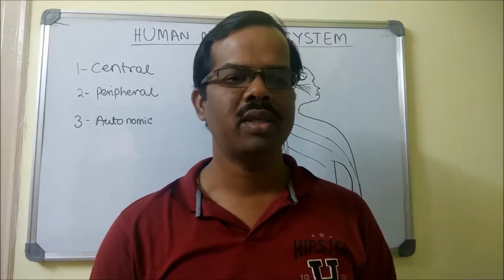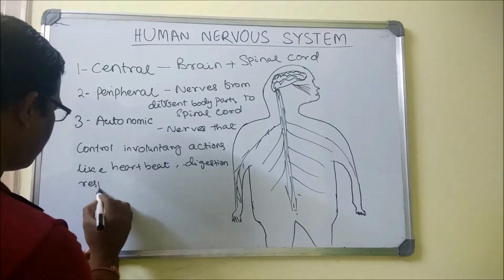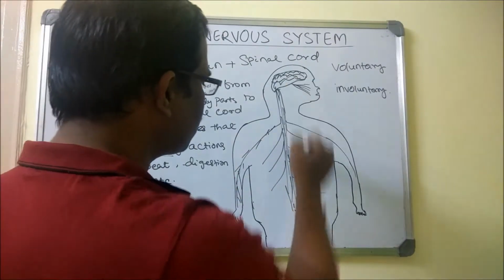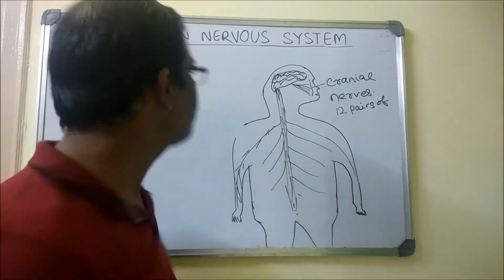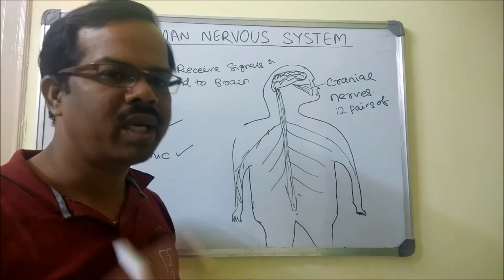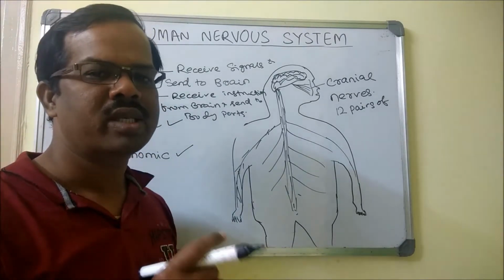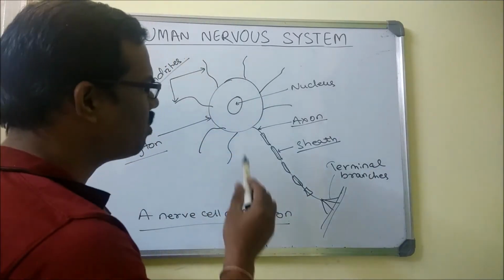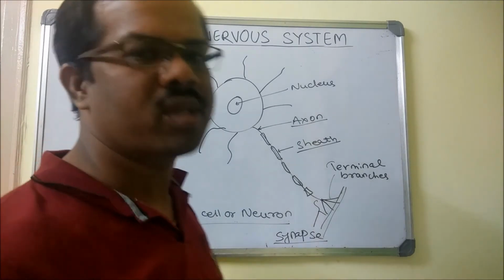Learn about Human Nervous System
The basic purpose of the Nervous System is to coordinate all of the activities of the body. It enables the Body to feel the changes that occur both inside and outside

the body and respond to them.

The three major parts to the Nervous System are the Central, the Peripheral and the Autonomic Nervous System.

The Central Nervous System is also divided into two major structures. The Brain and the Spinal Cord.

The Brain is found within the skull. The outer portion is called Cerebrum and the inner layer is called the Cerebellum.

The other half of the Central Nervous System is the Spinal Cord. The spinal cord is the link  between the brain and the nerves in the rest of your body.

The Peripheral Nervous System is essentially, the Nervous System outside of the brain and spinal cord. They are responsible for transmitting the signals from and to the body.

The autonomic nervous system controls the involuntary activities like heart beat, digestion where brain need not send the instruction to complete the activities.

If you like the video, click on the like button and share.